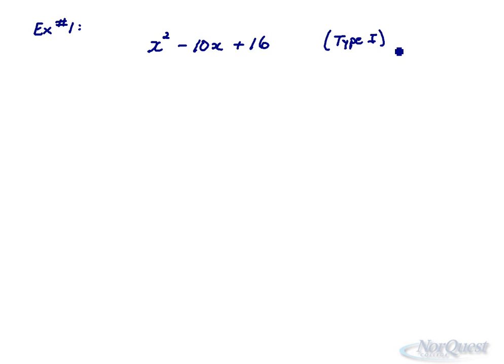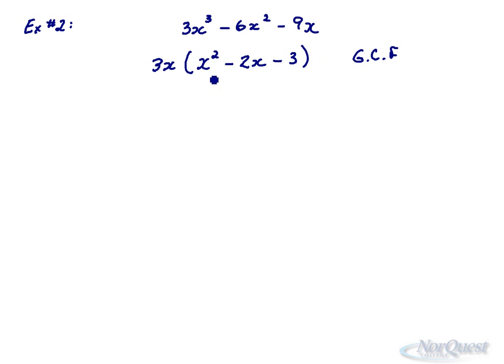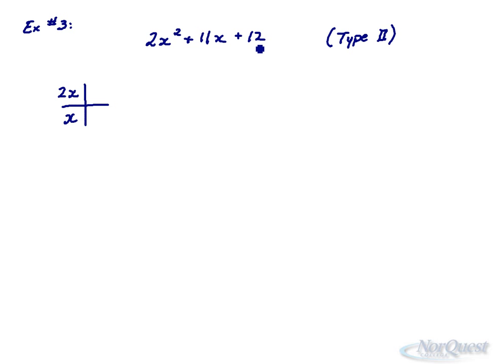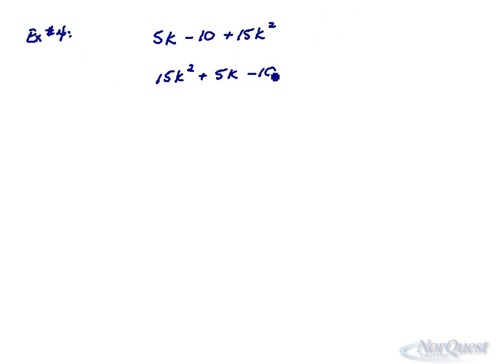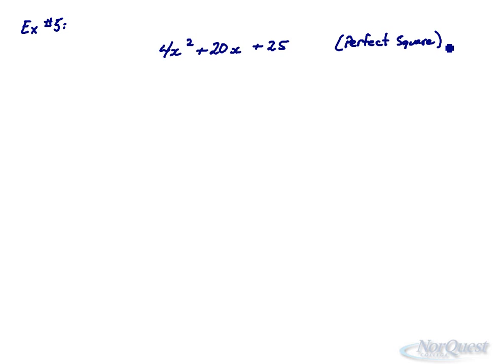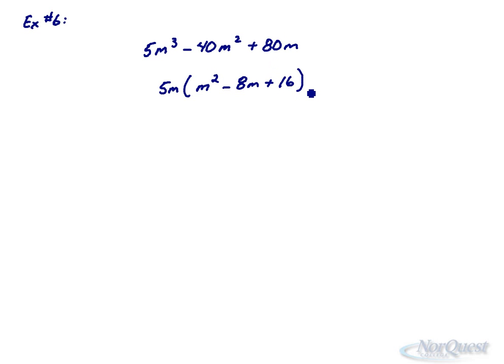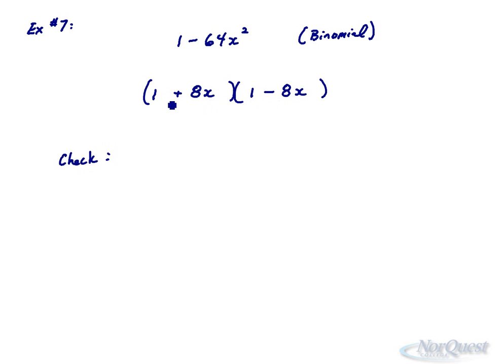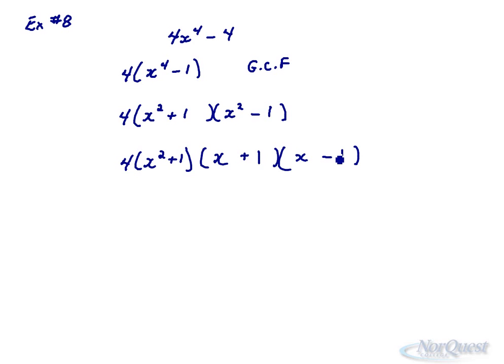Factoring Polynomials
Factoring Polynomials: Math 030-1 Prep